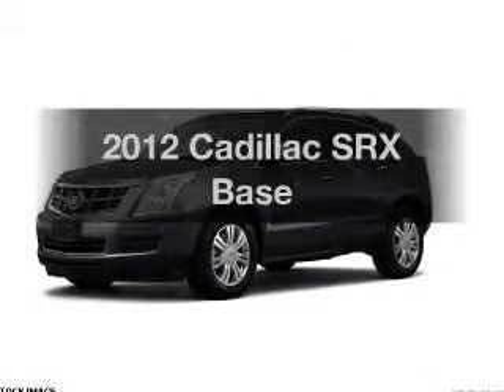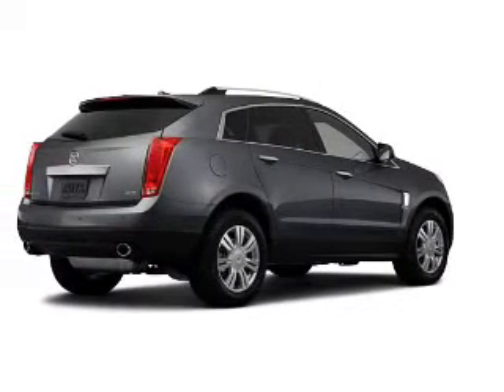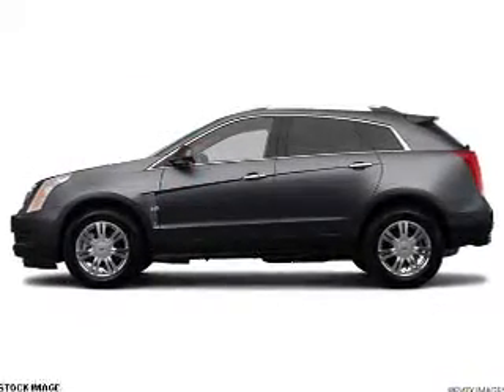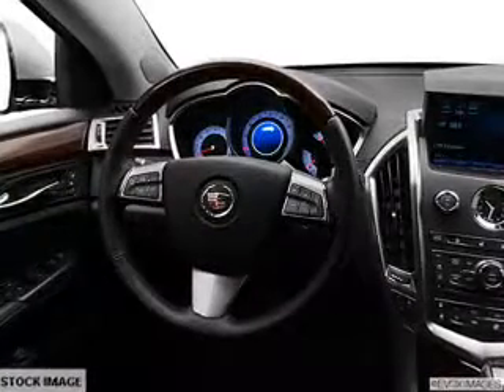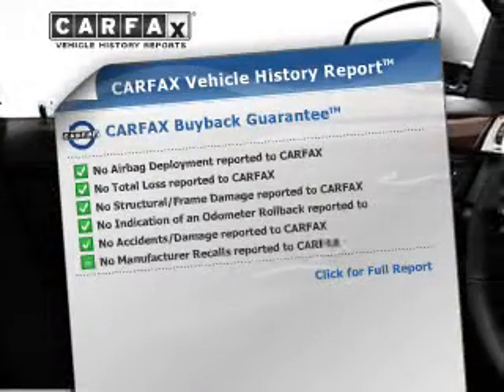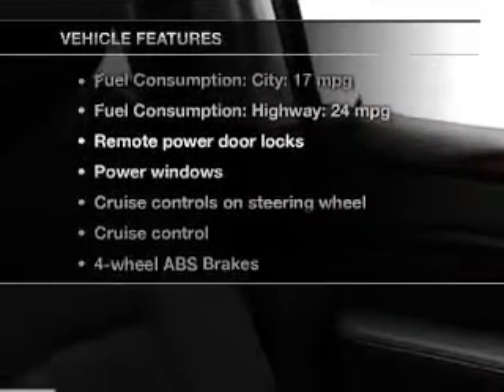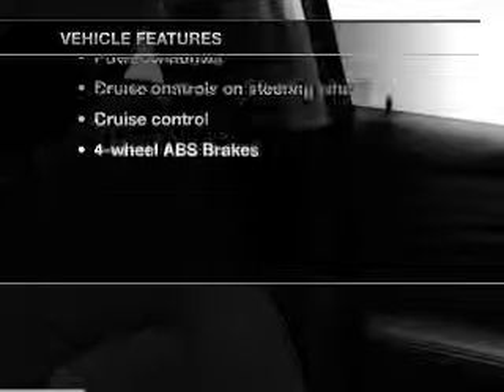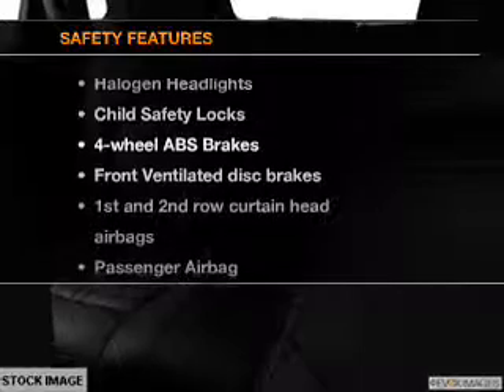2012 Cadillac SRX - Dearborn MI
Year: 2012
Make: Cadillac
Model: SRX
Trim: Base
Engine: 3.6 liter 6 cylinder 24 valve
Transmission: 6-Speed Automatic
Color: Gray Flannel Metallic
Mileage: 0
Address:
21730 Michigan